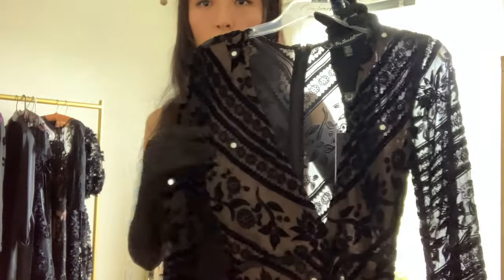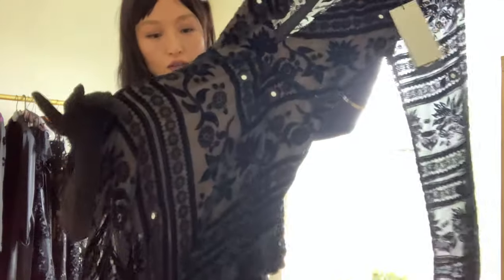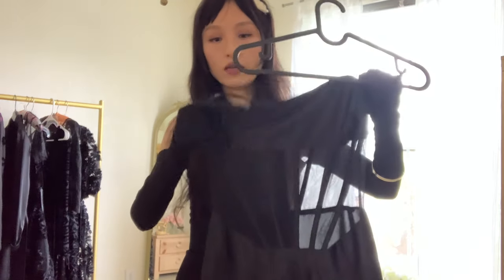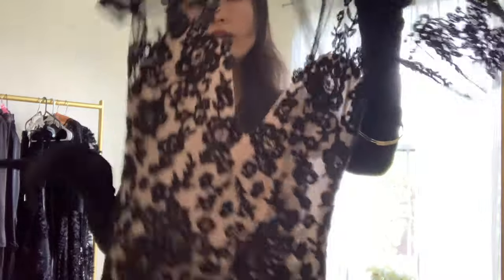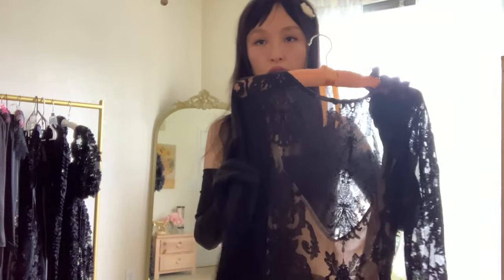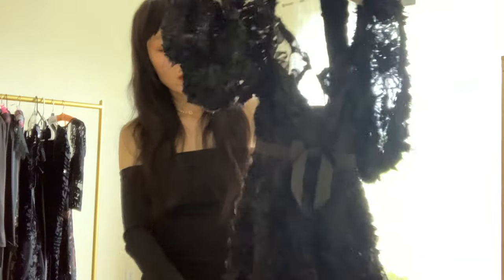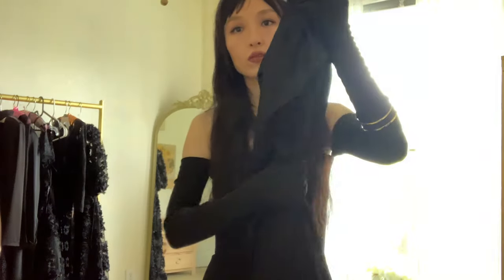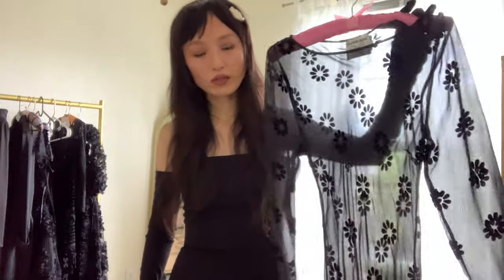ASMR Boutique Evening Dress Shop